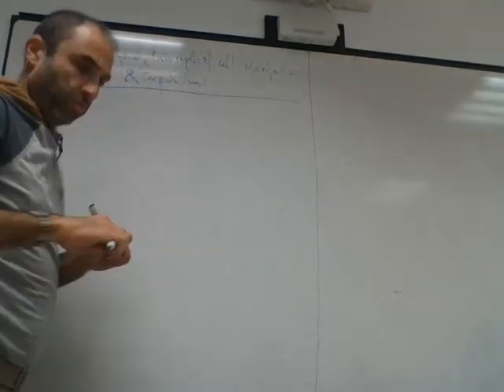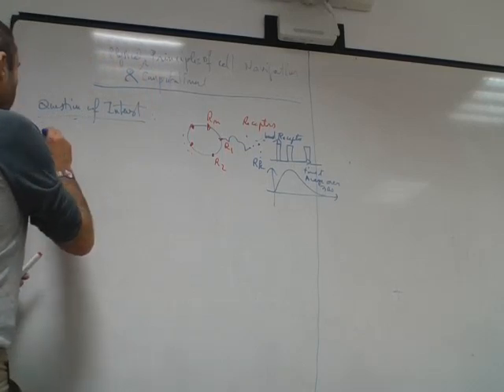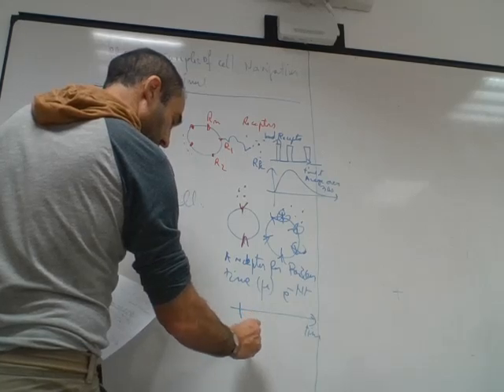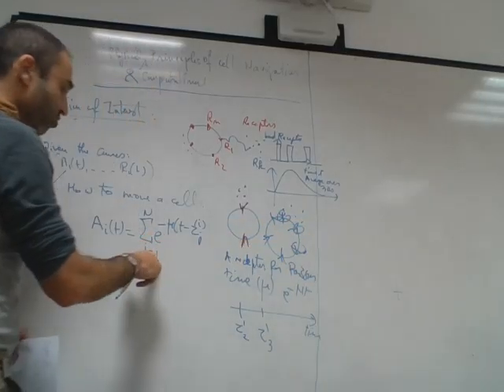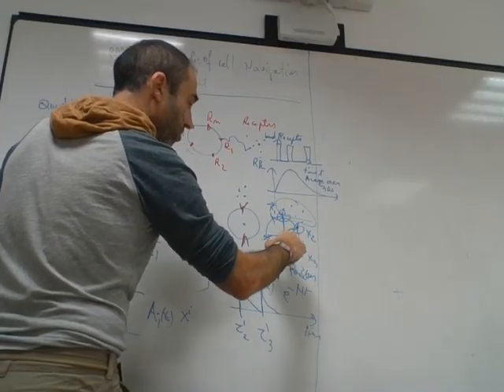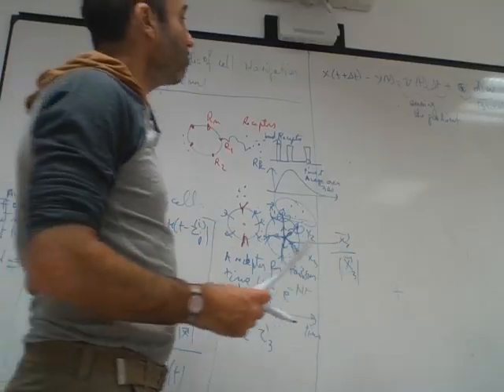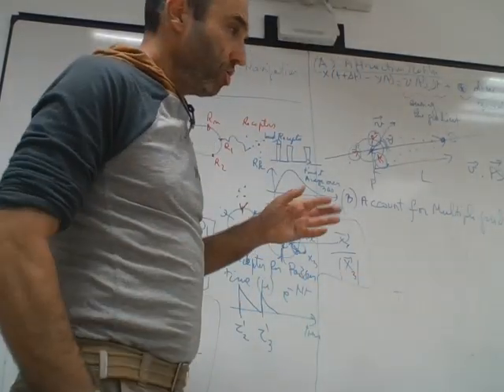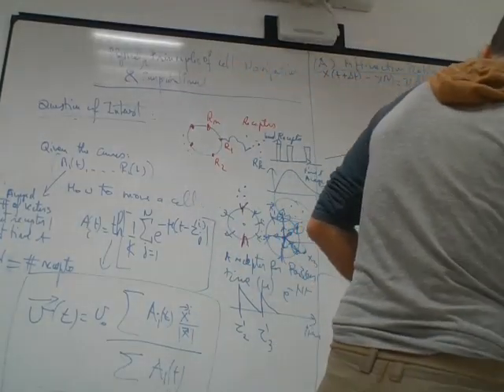Lecture 4B: Neuronal navigation computation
Holcman class 2024
Neuronal navigation computation